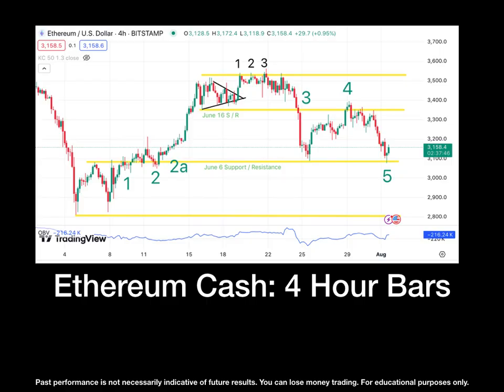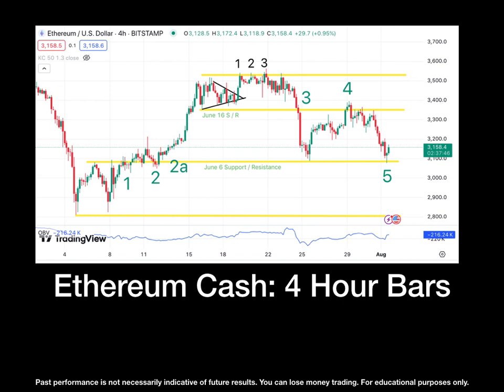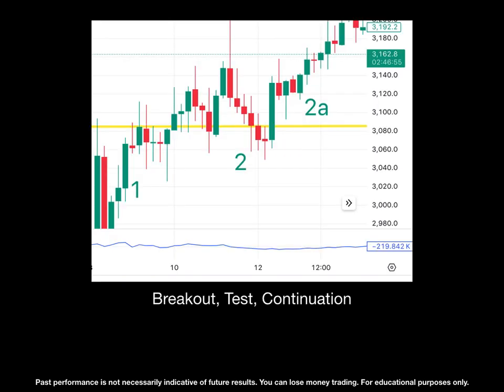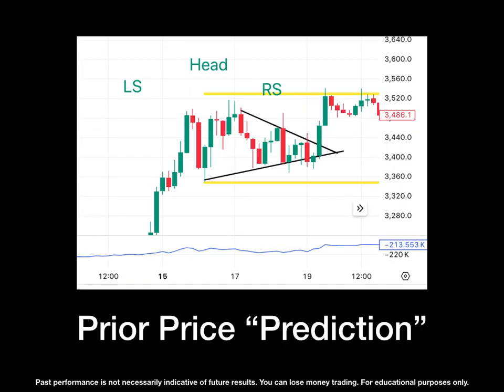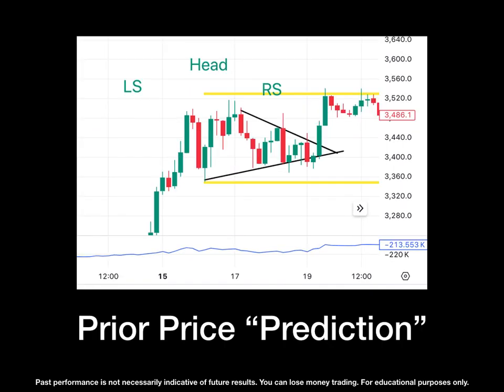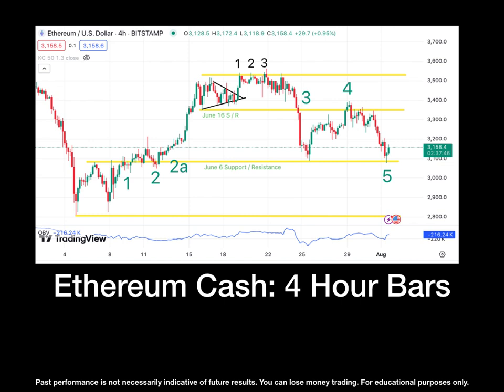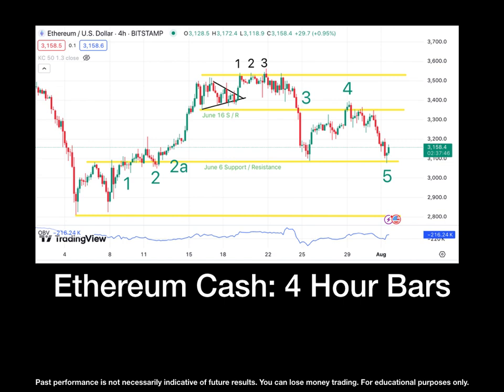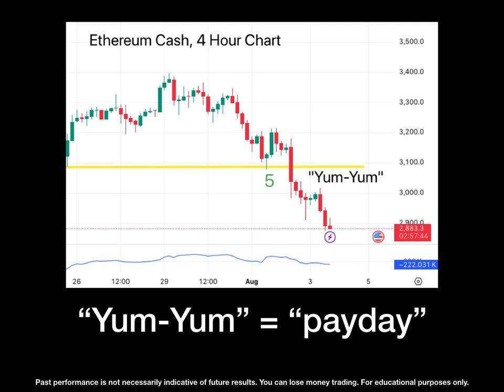Ethereum Swing Trading with Support & Resistance levels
I show application of support and resistance zones to swing trade Ethereum.